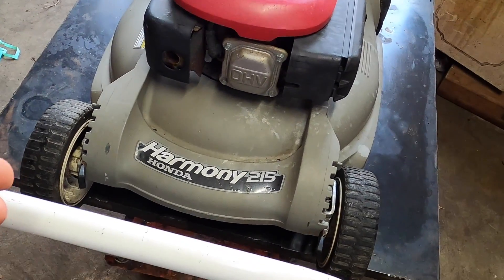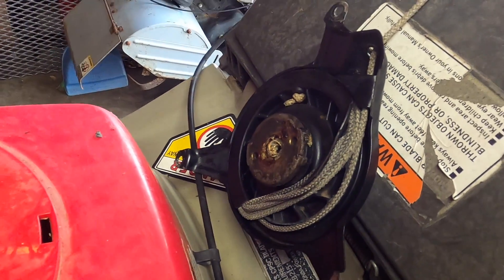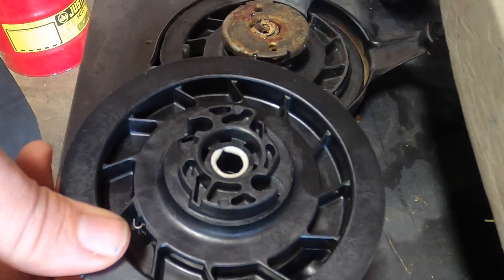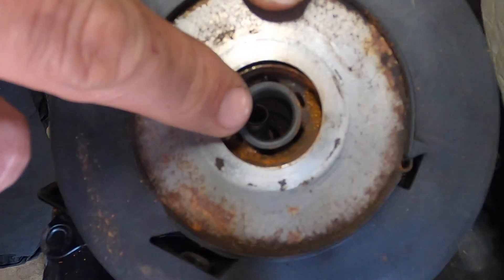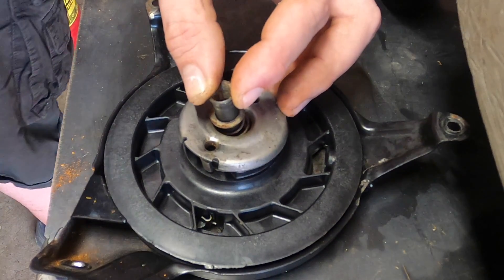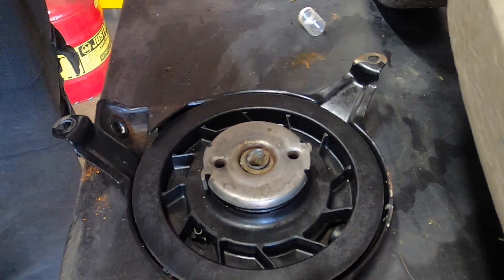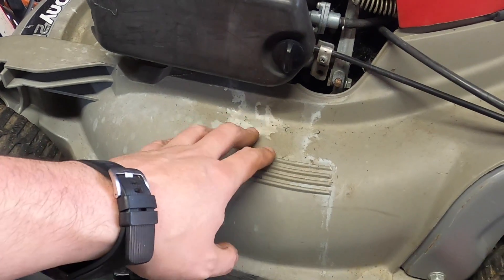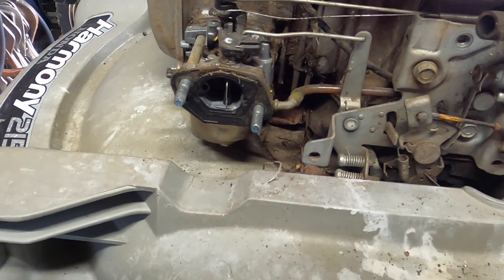Honda Harmony 215 Recoil Repair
This video is about Honda Harmony 215 Recoil Repair